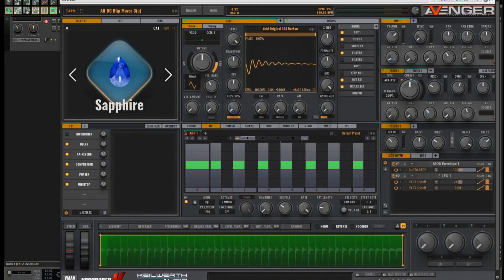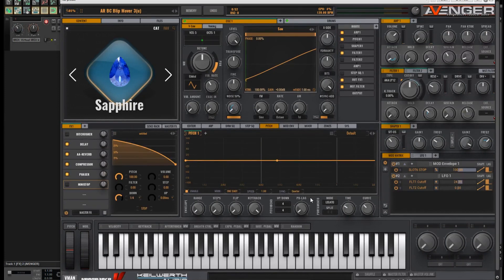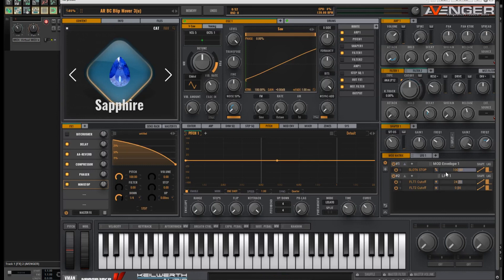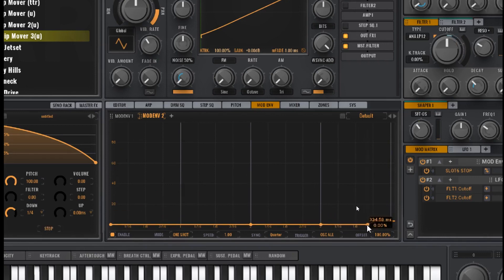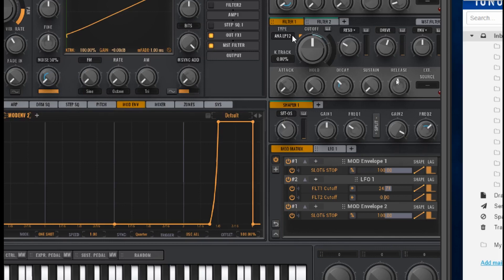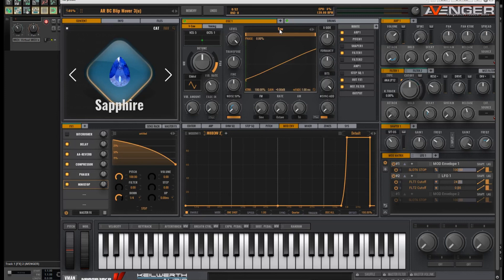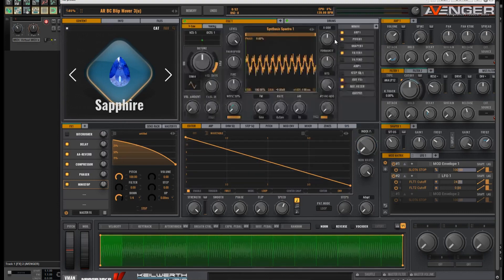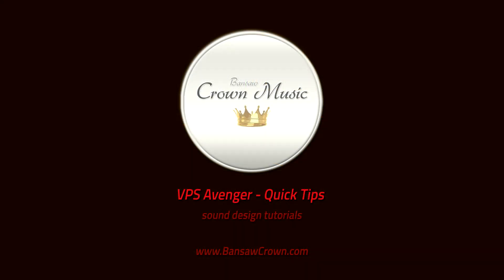VPS Avenger Tutorial - Quick Tips 12 - Ministop Trick (with free preset download)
Activating Ministop temporarily in VPS Avenger.   Sound design tutorial.

How are people reacting to the Modern Analog expansion pack?   Click here to find out:

Check out what people said about Bansaw Crown's Sapphire expansion pack:
What people who bought Sapphire are saying about it: